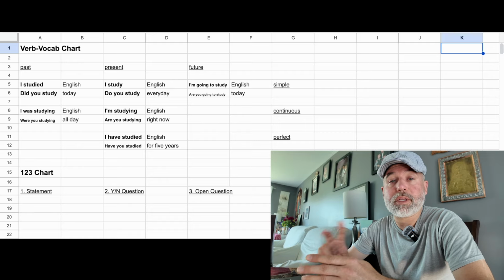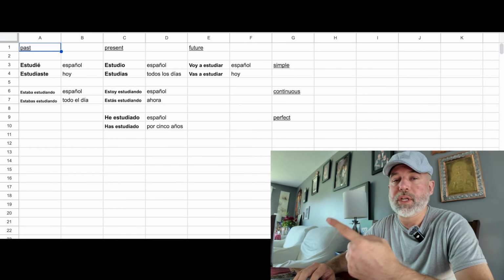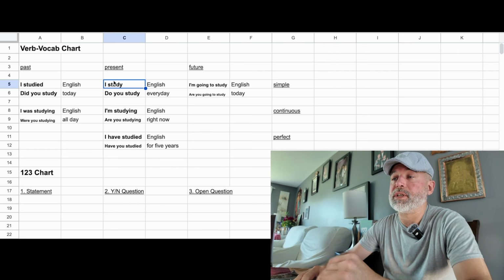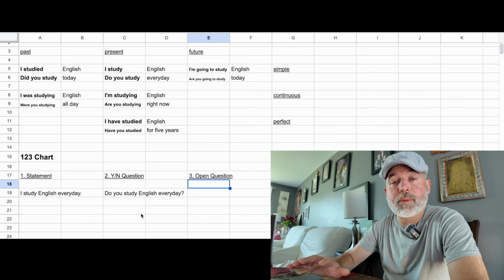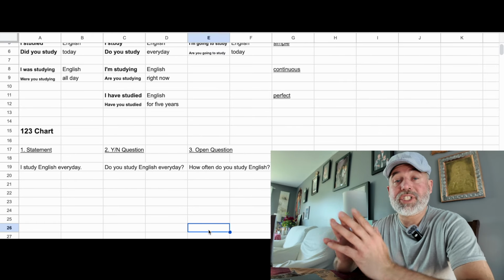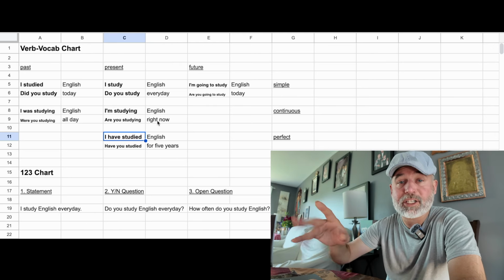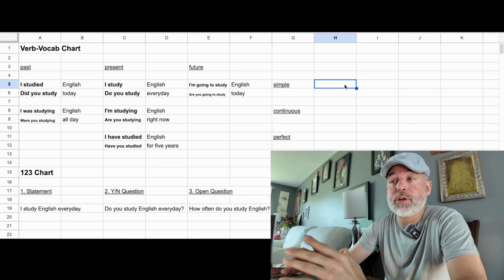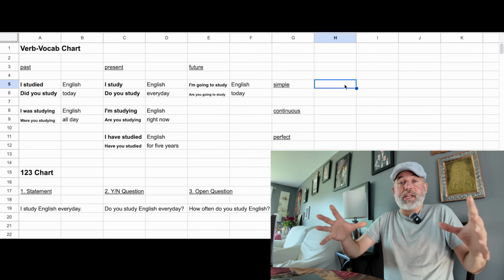The Method Linguists Don't Want You to Know About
This method makes language learning so easy that it can be comfortable.